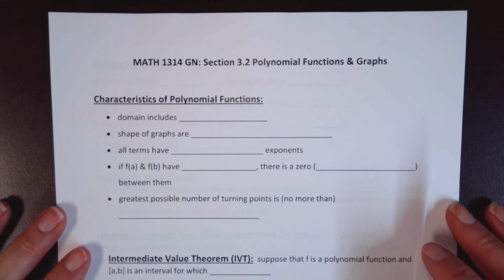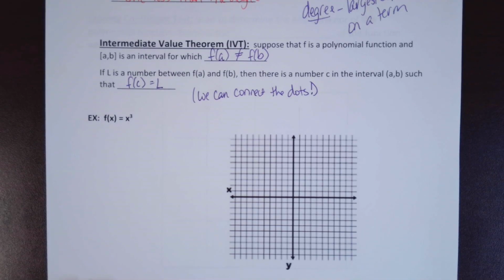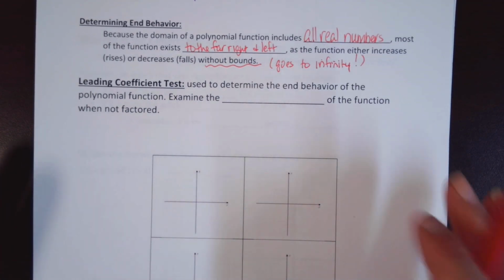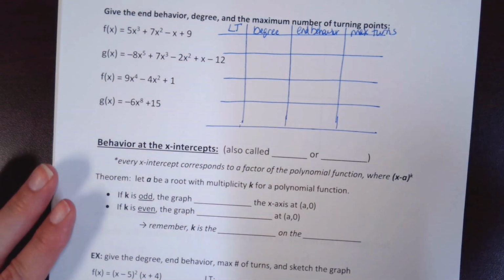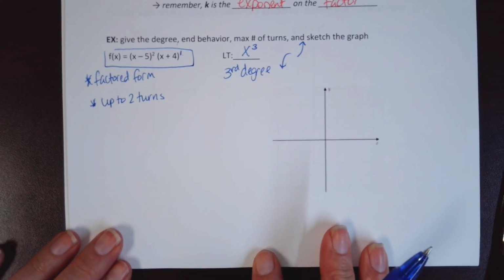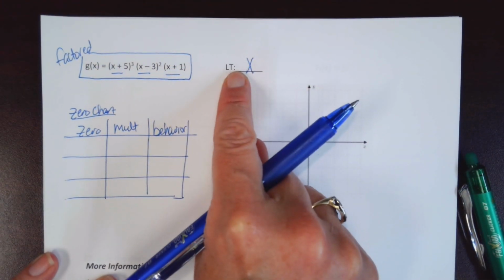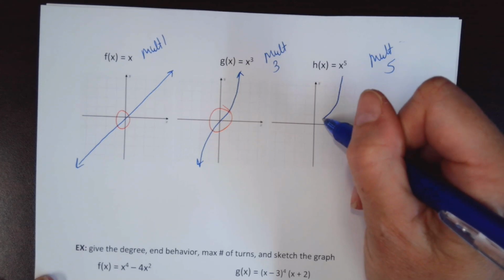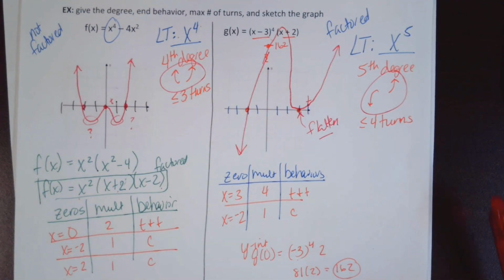CA GN 3 2